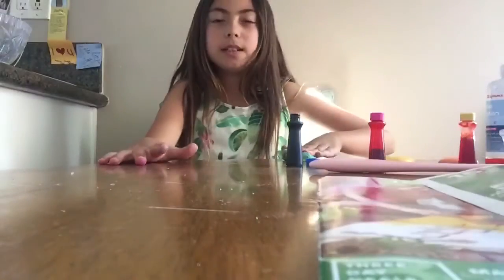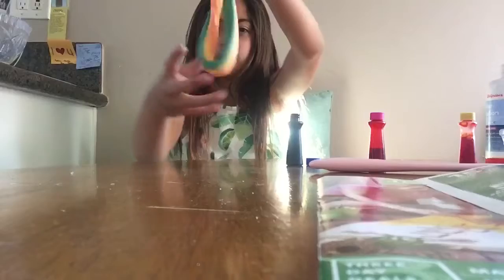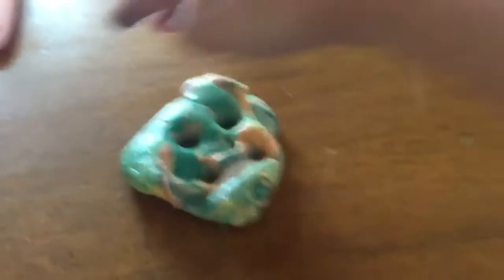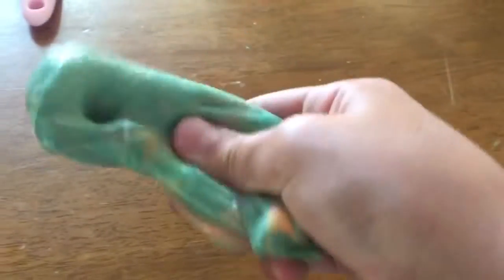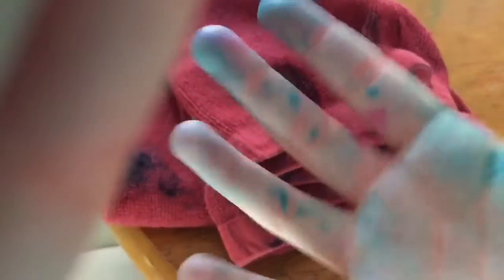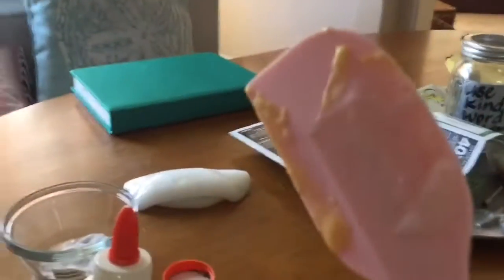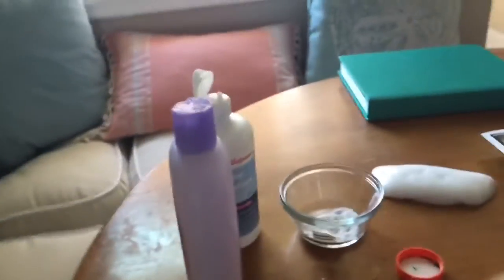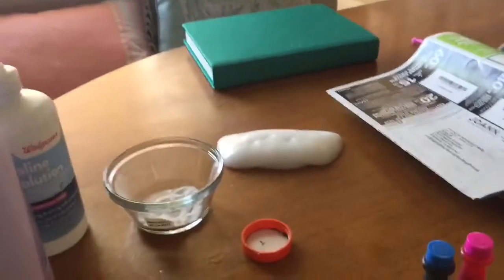Color Mix Up